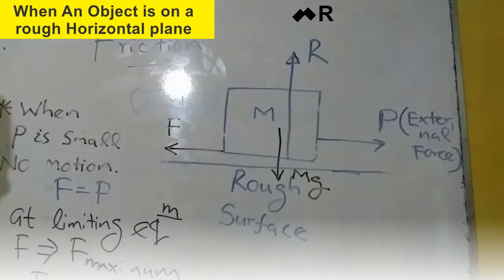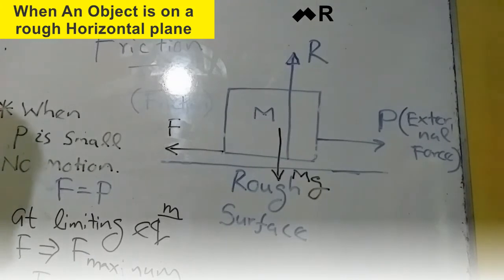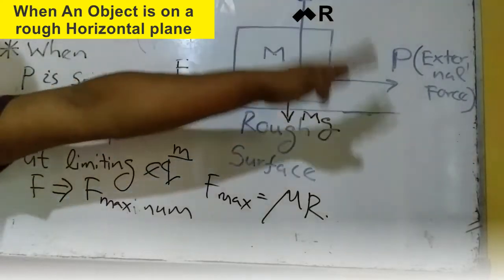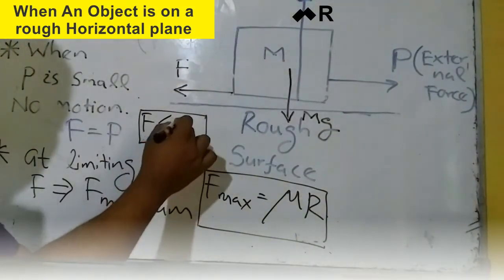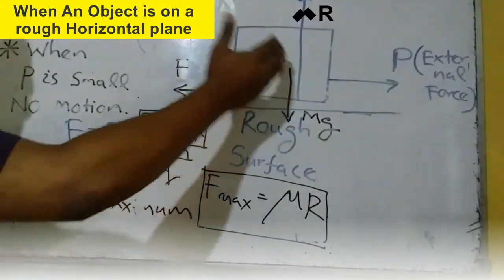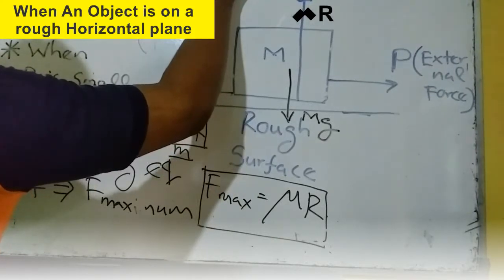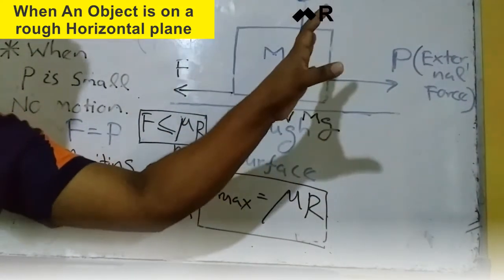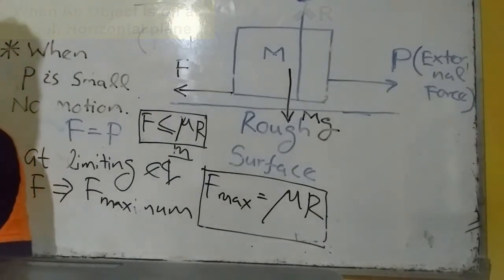Mechanics - Friction on Horiz planes 1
best introduction to mechanics Questions on friction part1